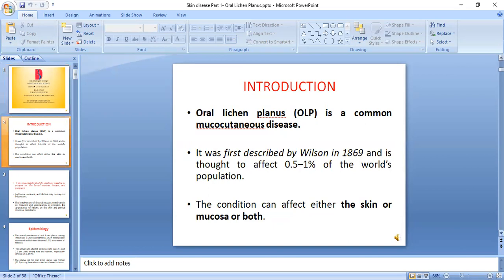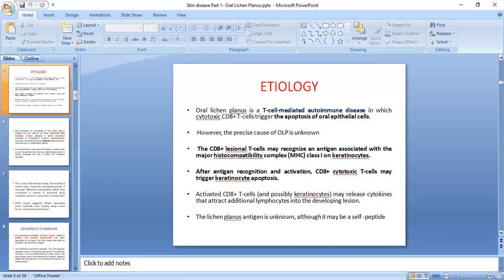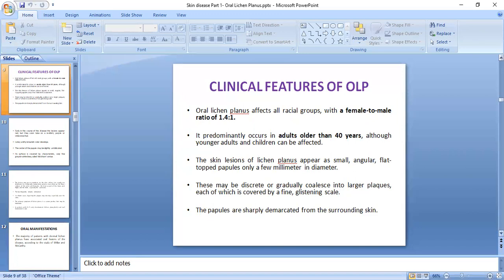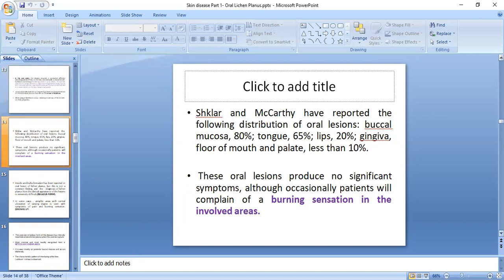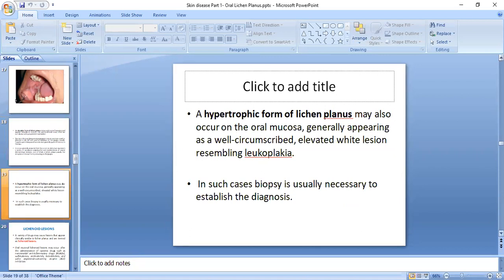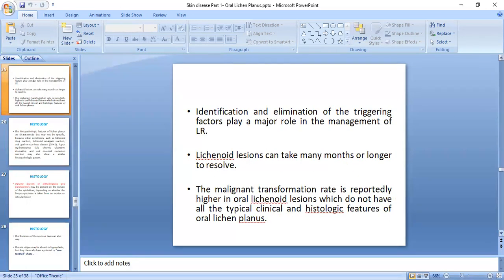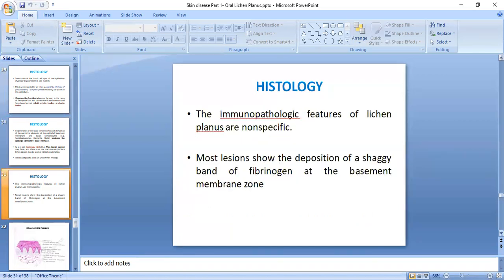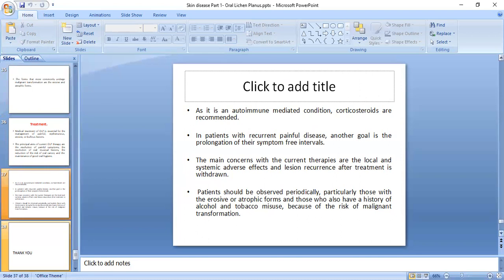BDS 303 Skin Disease Part 1 Oral Lichen Planus BY Dr Devangi Dwivedi